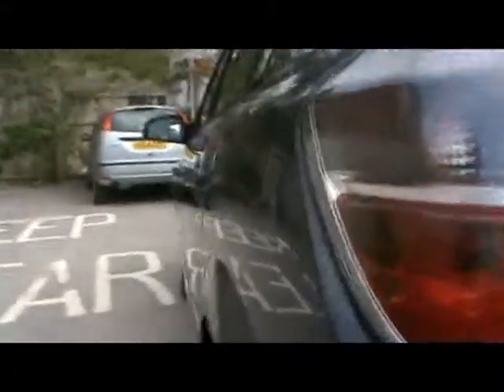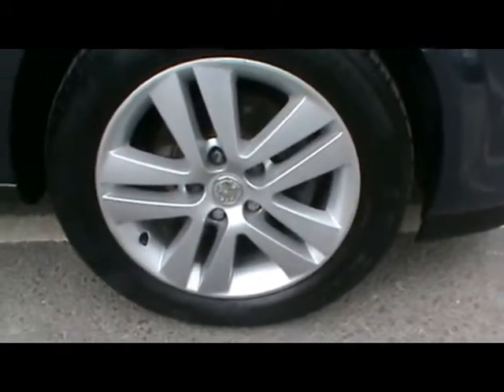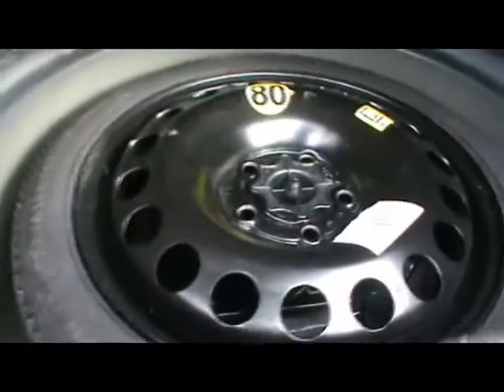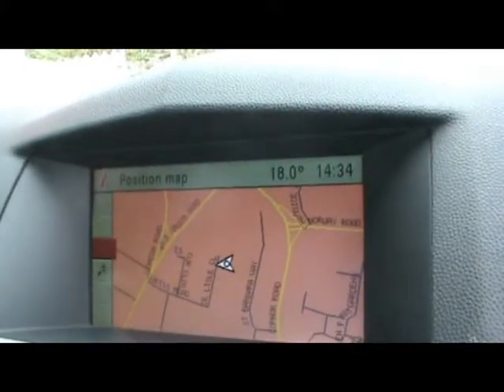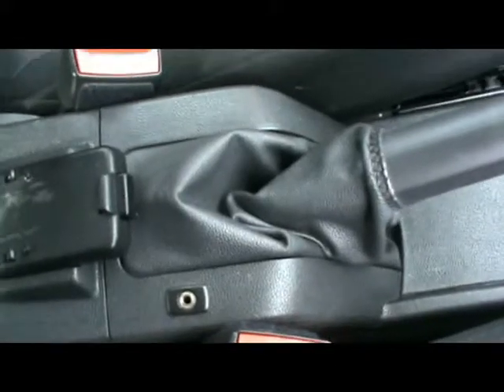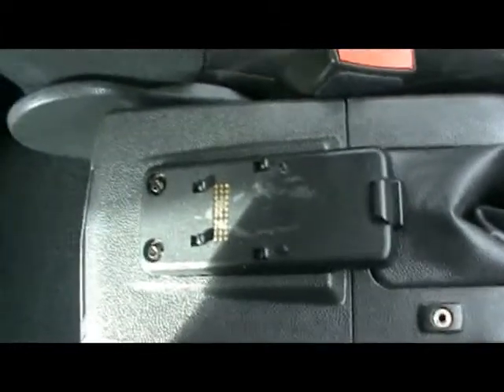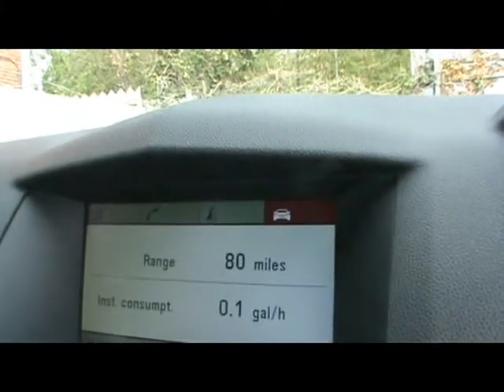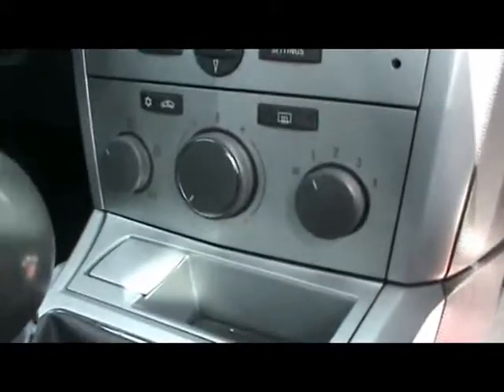Vauxhall For Sale In Portsmouth Hampshire 2007 Astra SXi 1.7CDTi 100PS 5d Blue 11208